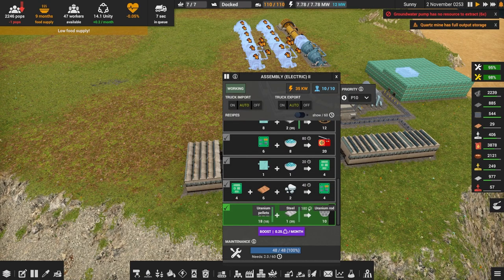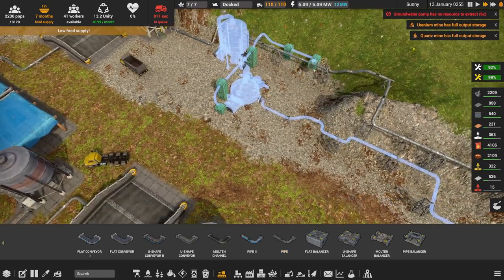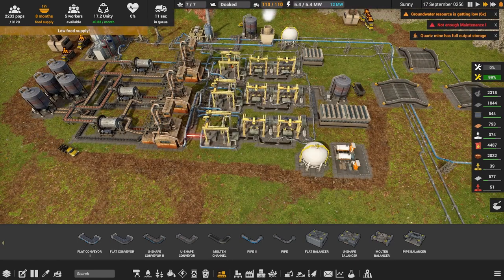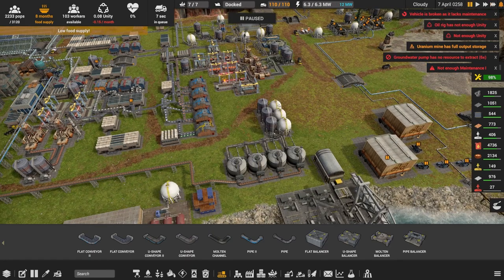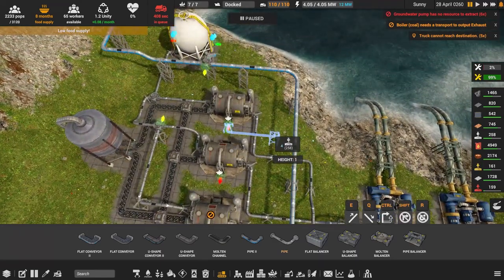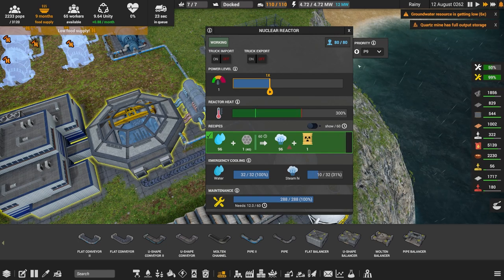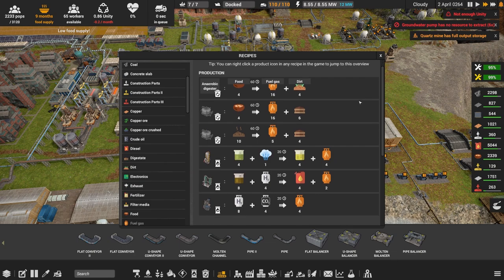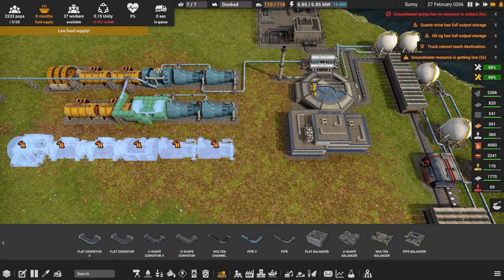The Reactor Is WORKING!! - Captain Of Industry BETA - Automation Factory Builder - Episode #19